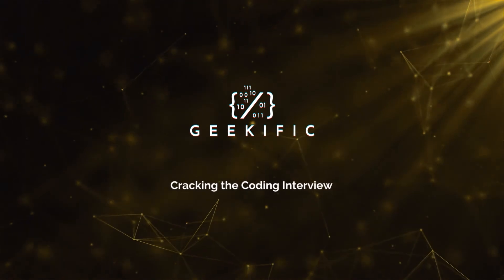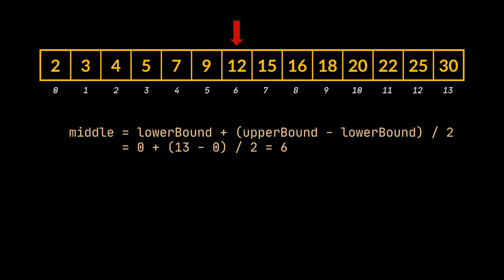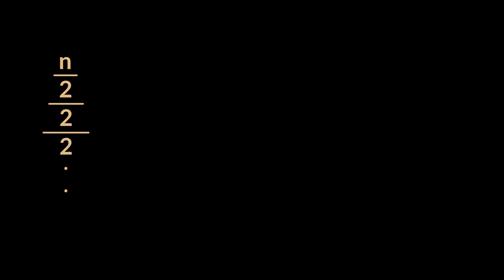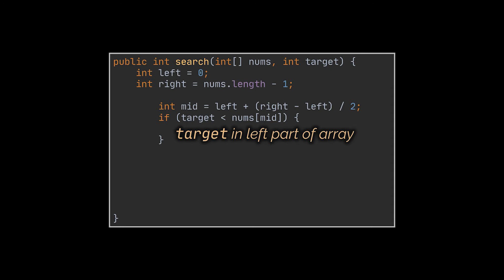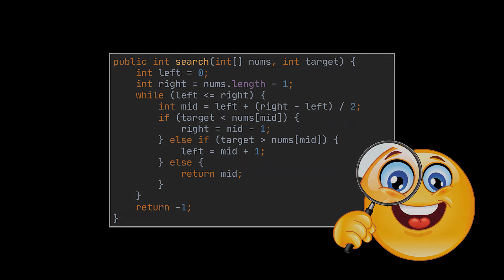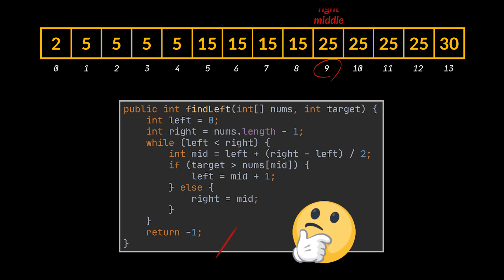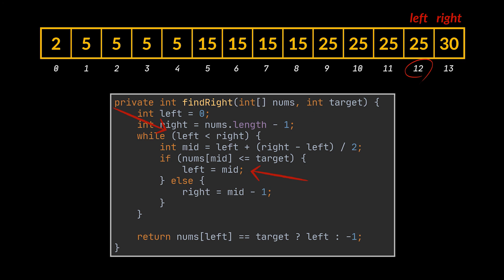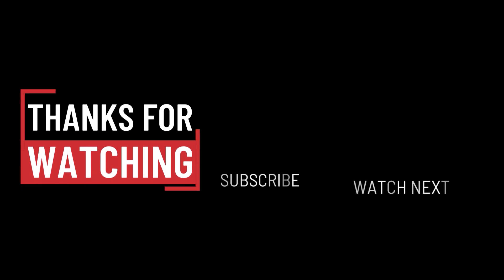What is Binary Search? | Binary Search Algorithm Explained with Examples | Geekific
Before attempting to tackle the different problems LeetCode has to offer, we are going to explore and explain the most common techniques, approaches and algorithms used while trying to solve a given problem. One of these approaches goes by Binary Search and is the subject of this video.

Timestamps:
00:00 Introduction
00:16 Explanation and Visualization
02:52 Classic Implementation (First Template)
04:27 Binary Search Second Template
05:59 Binary Search Third Template
07:06 Recap
07:40 Thanks for Watching!